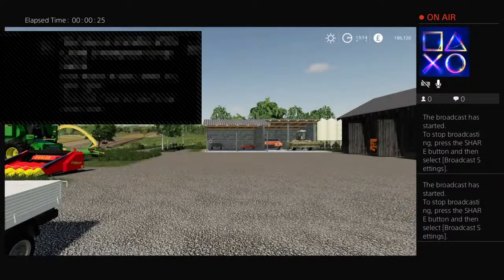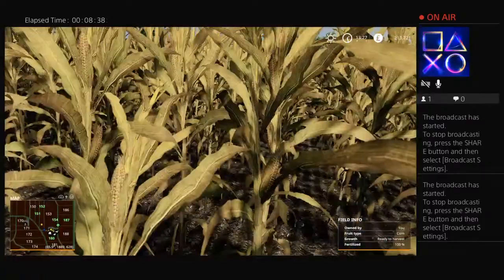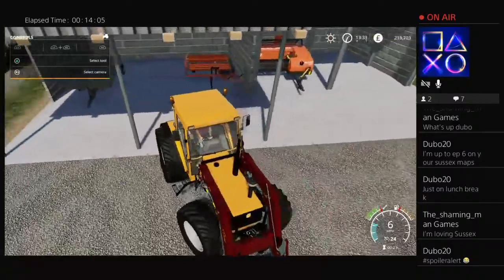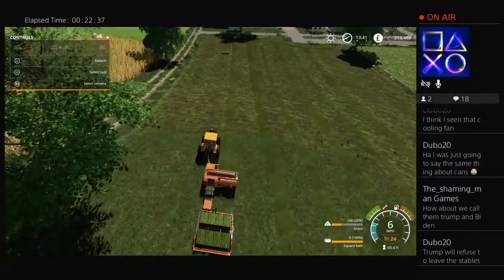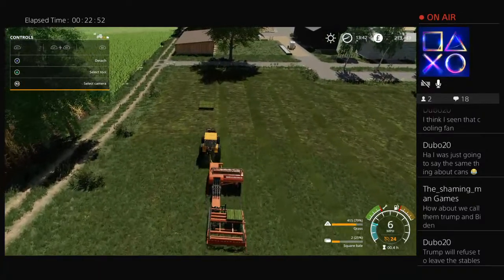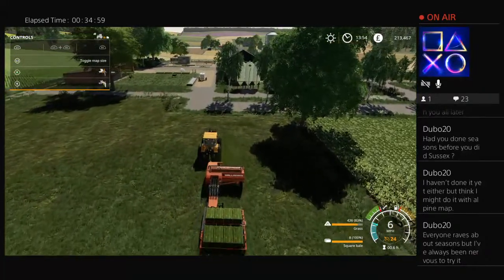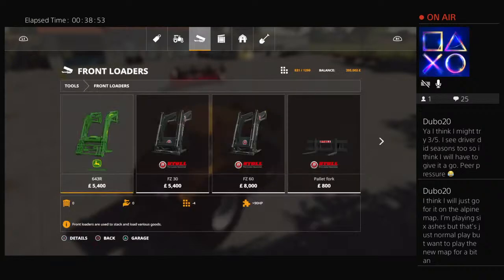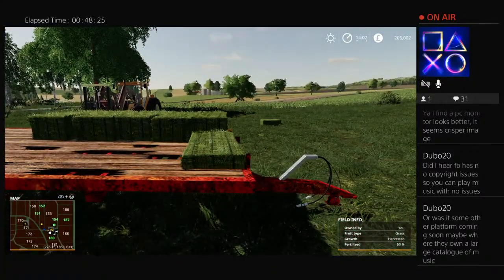red_viking new live map series Cybuchowo Back to the old School #4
I have started this channel doing some lets plays on Farming Simulator 19 hoping to do more of these and and a bunch of other PlayStation 4 games .
I may do more biking videos to as well as possibly some armature  woodworking .

I am always open to new ideas and suggestions for content in any form .